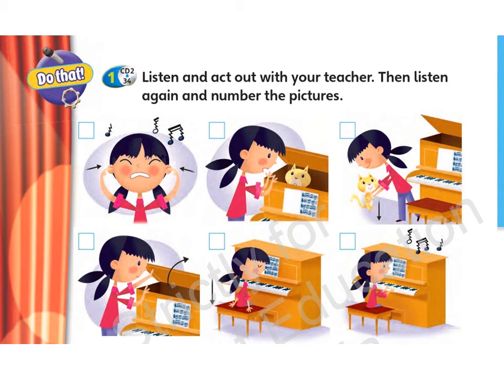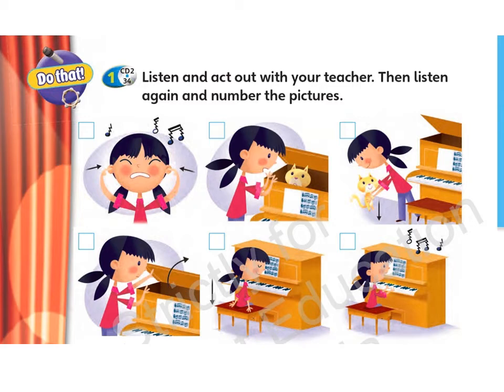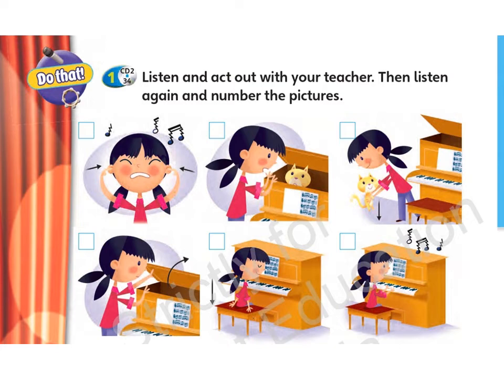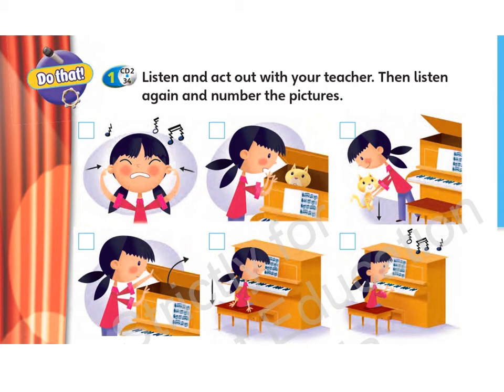Super minds Year 2 SB 68